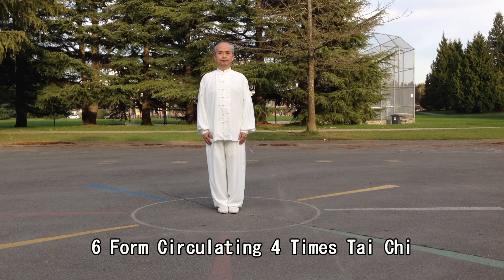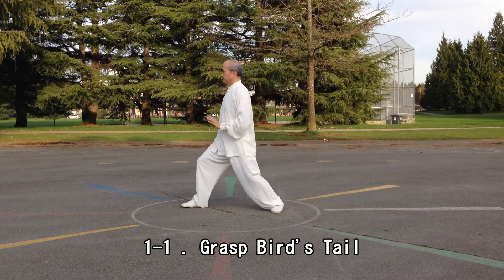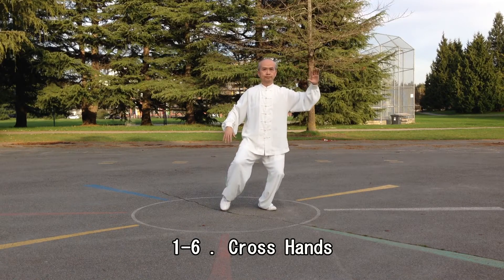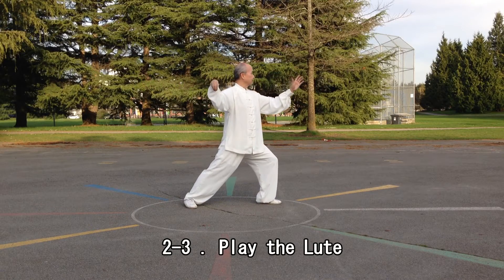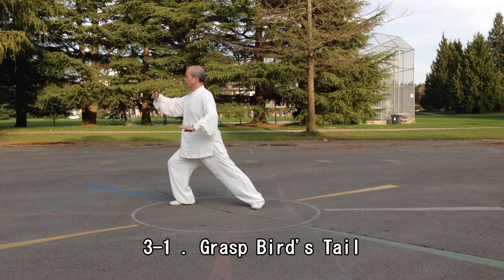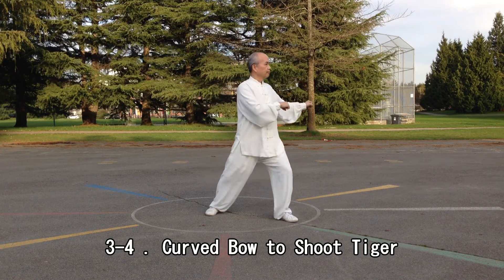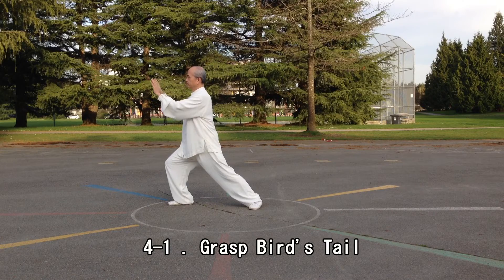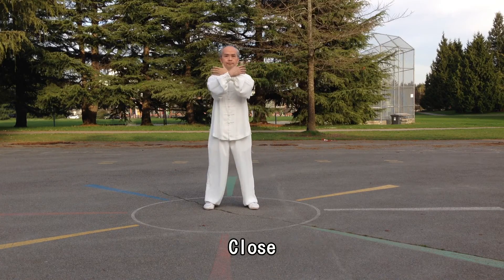6 Form Circulating 4 Times Tai Chi (Front View) (2015.03.26)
6 Form Circulating 4 Times Tai Chi

1 . Grasp Bird's Tail
2 . Single Whip
3 . Play the Lute
4 . Curved Bow to Shoot Tiger
5 . White Crane Spread Its Wings
6 . Cross Hands